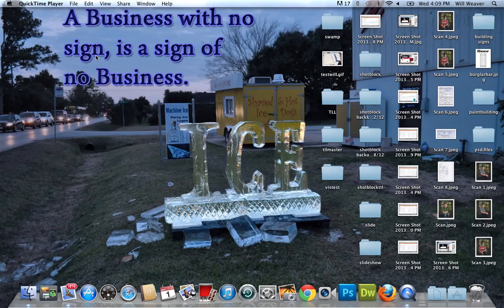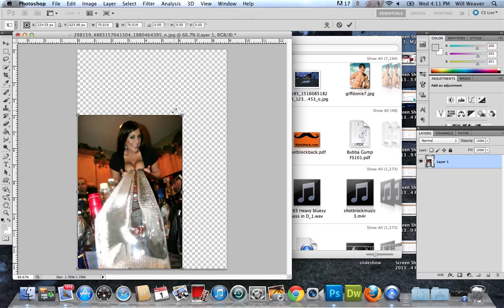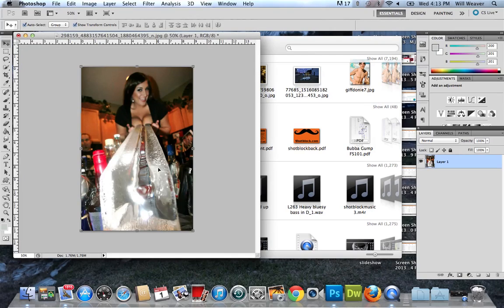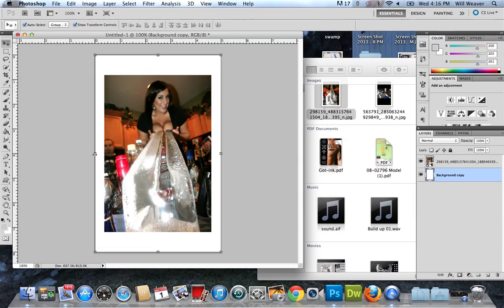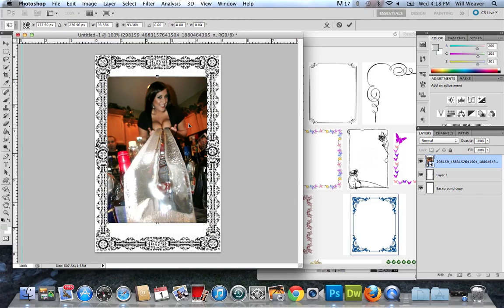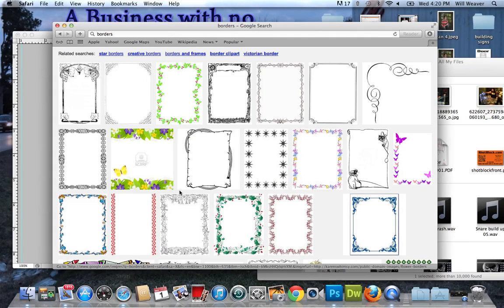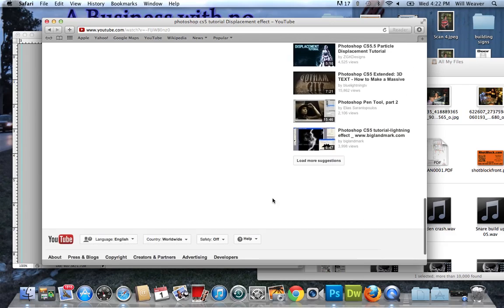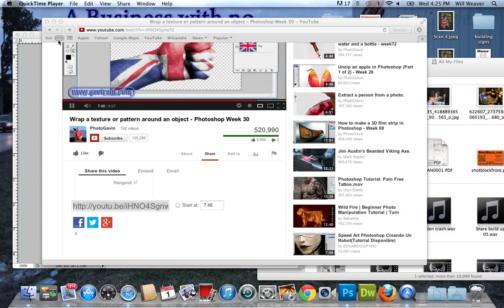canvas size border